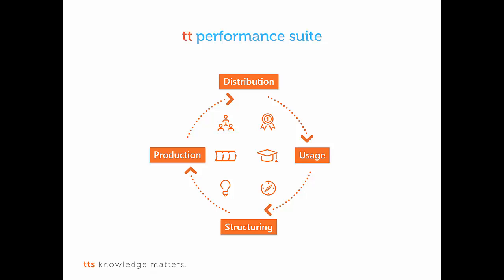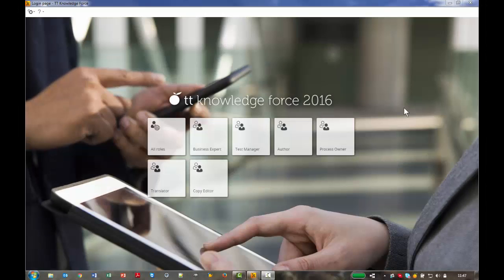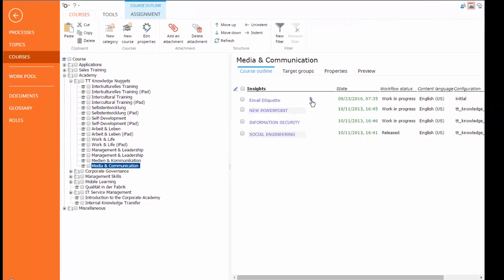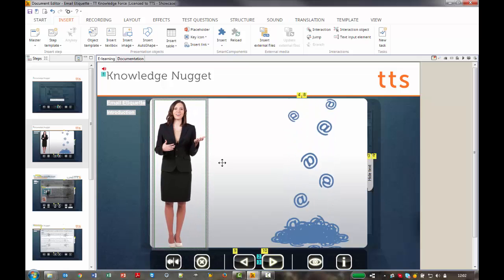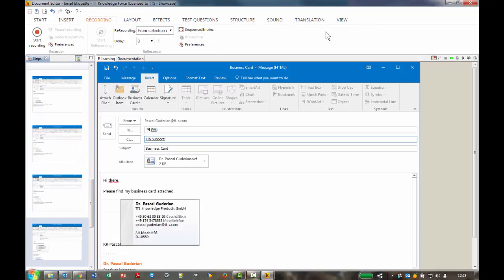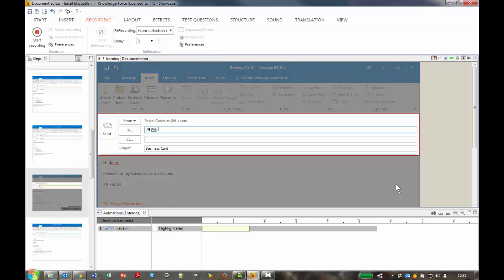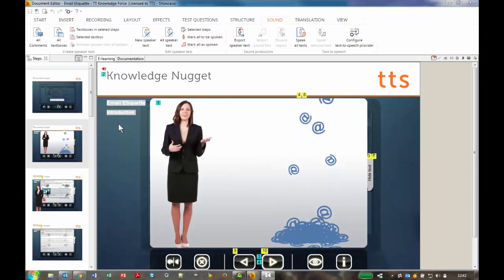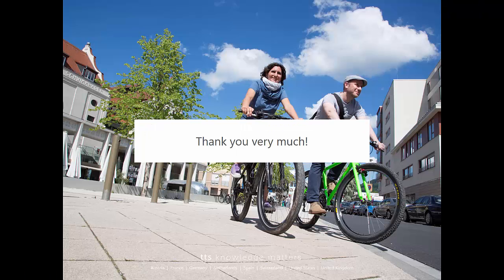tt performance suite - the content factory for enterprise e-learning production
Whether it’s for product or soft skills training, tt performance suite supports you as comprehensive e-learning authoring tool from the conception to the publication. This recorded screencast gives an overview of the guiding principles and the realization in the e-learning editor.